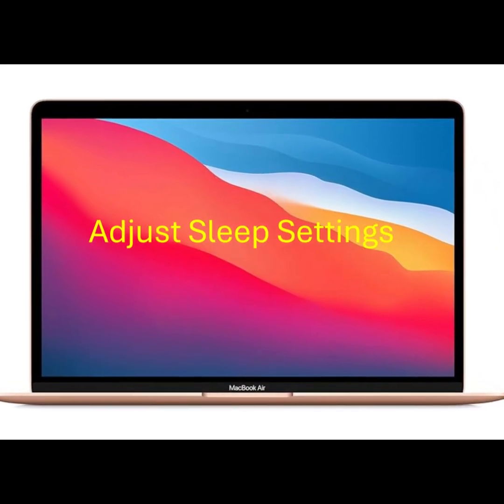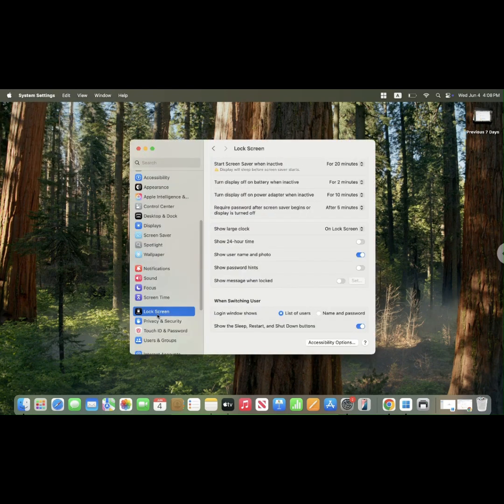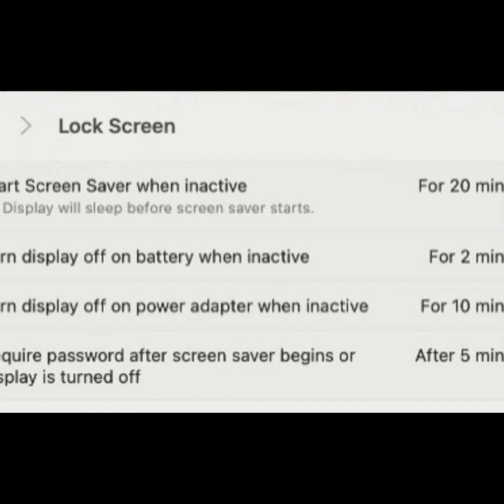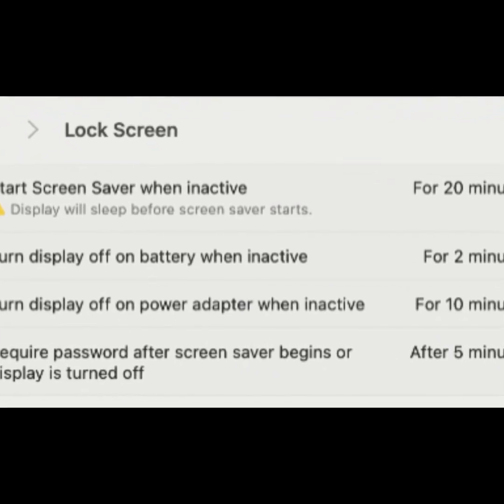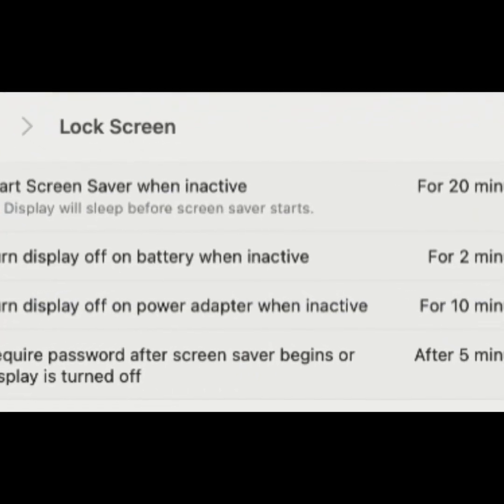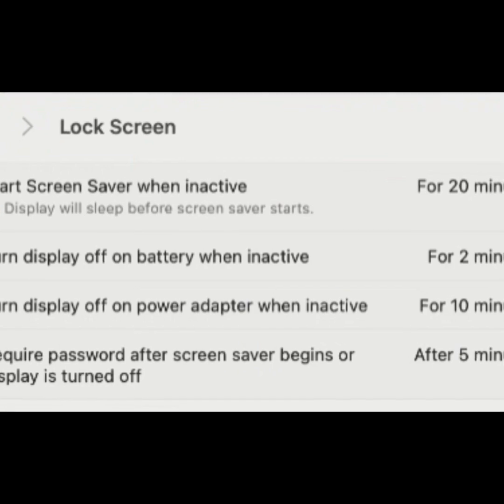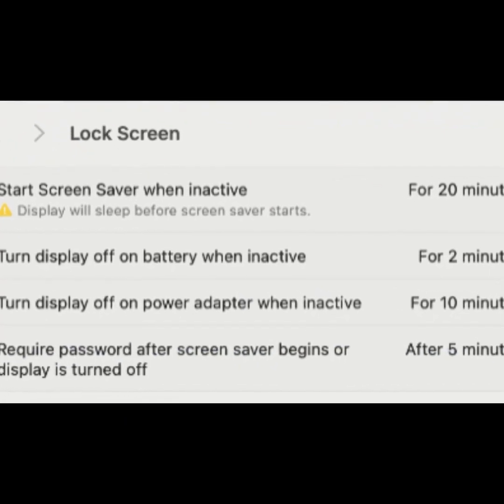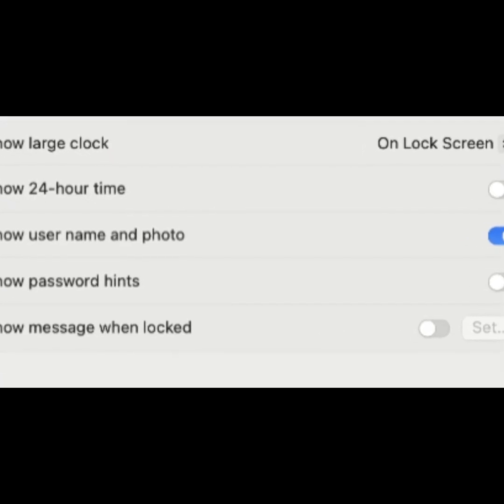MacBook Sleep Mode Guide Settings & Best Practices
Setting up **sleep mode** on your **MacBook** helps conserve battery and improve performance. Here’s how you can configure it: